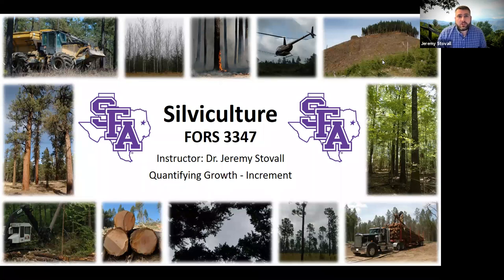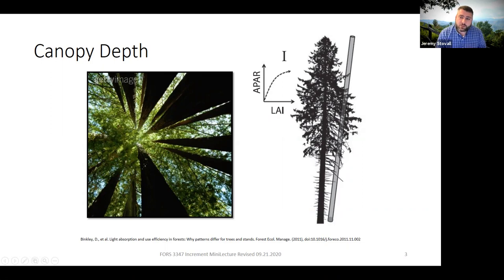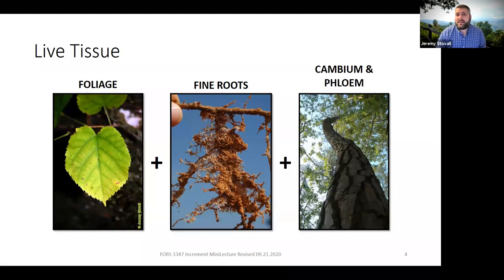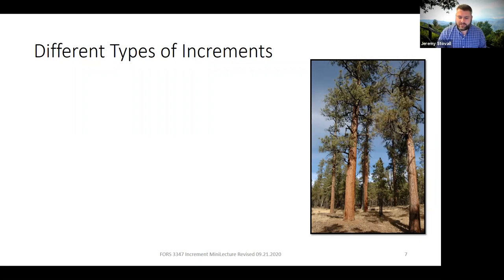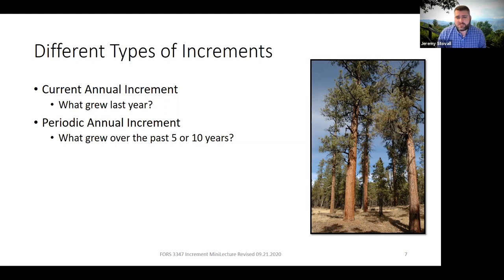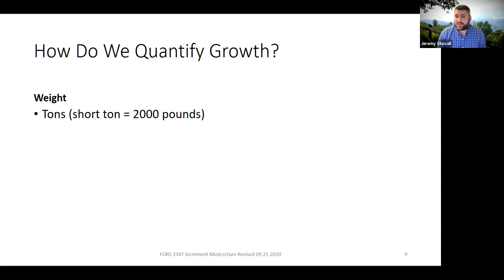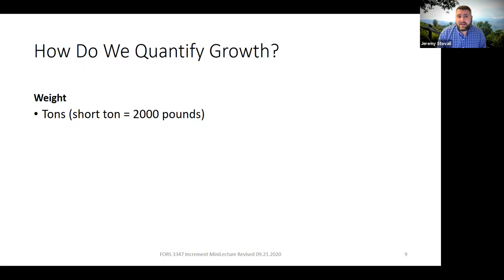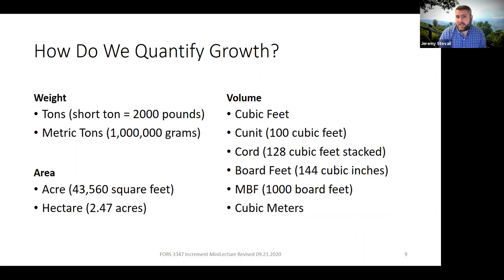Quantifying Growth - Increment - SFA Silviculture MiniLecture (FORS 3347)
This mini-lecture explains how to think about stand growth and quantify different increments of tree growth as part of the FORS 3347: Silviculture course.  The course is taught by Dr. Jeremy Stovall, Professor of Silviculture at Stephen F. Austin State University in the Arthur Temple College of Forestry and Agriculture.